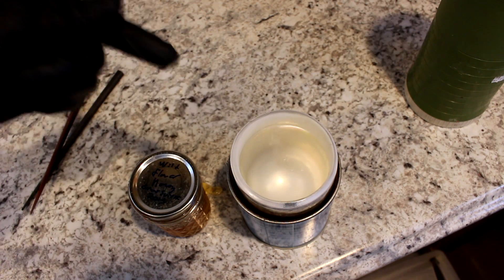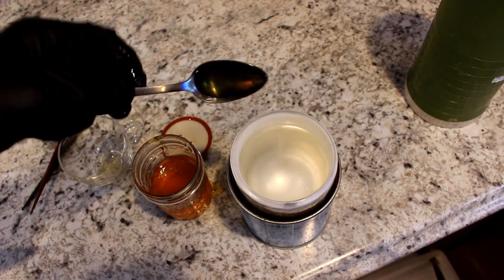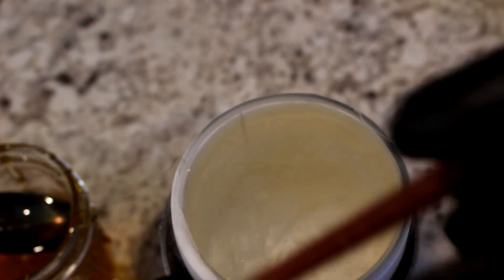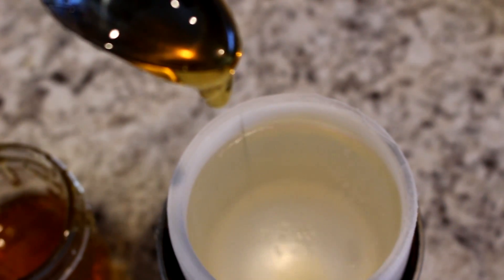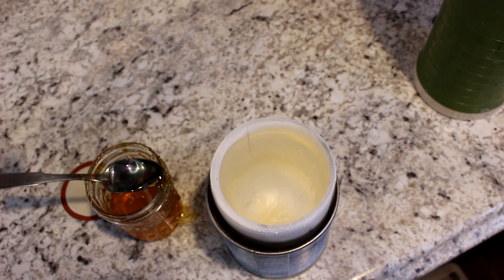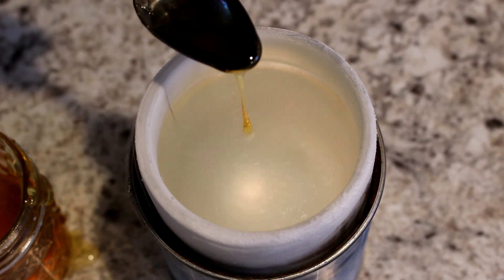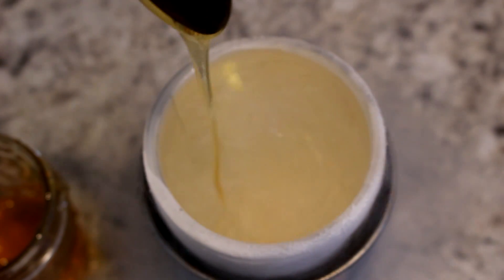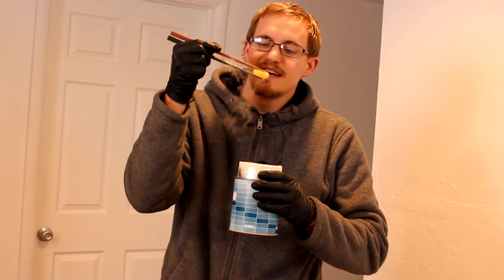Freezing Honey With Liquid Nitrogen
I drop honey into super cooled liquid in an attempt to make "Prince Rupert's honey drops"